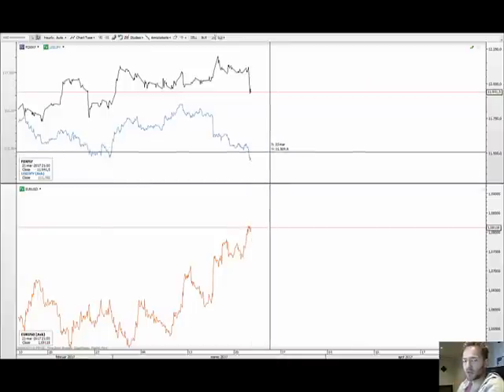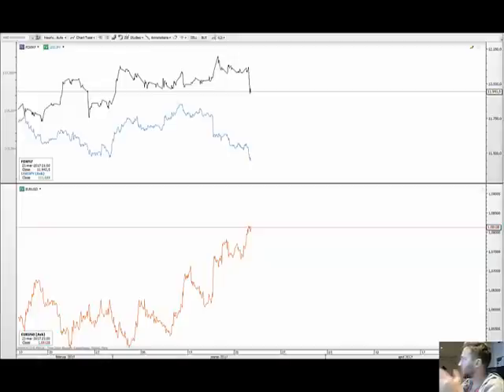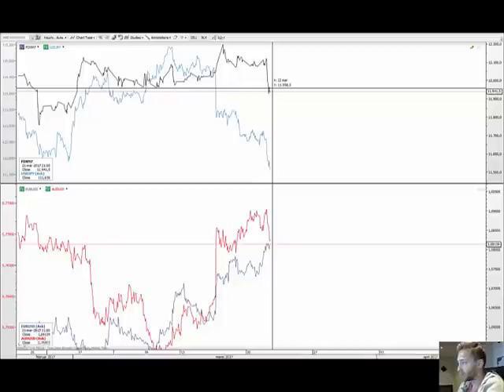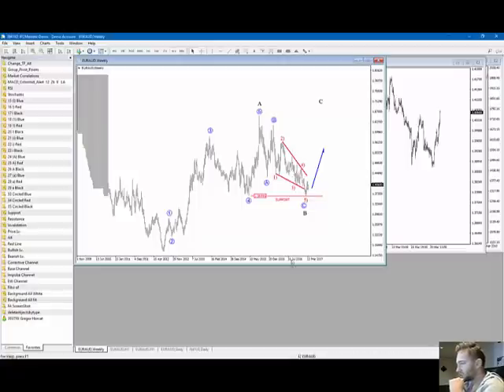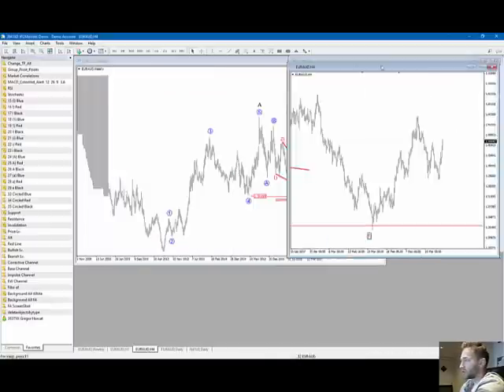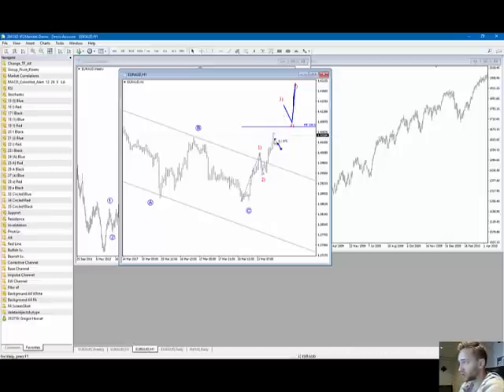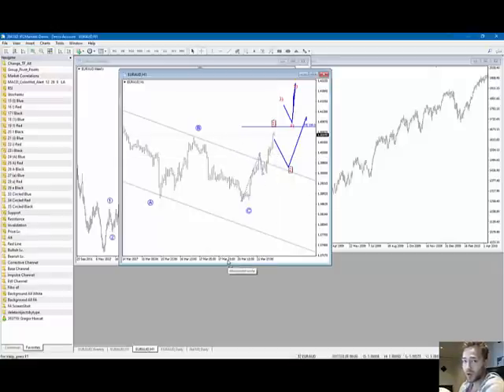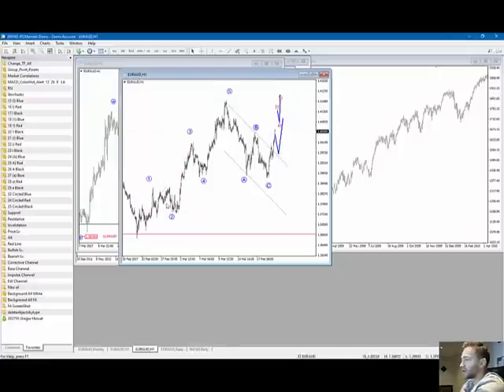FX Free video march 21 2017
Free advanced Elliott Wave video analysis. Stocks vs some FX pairs. Special attention to EURAUD